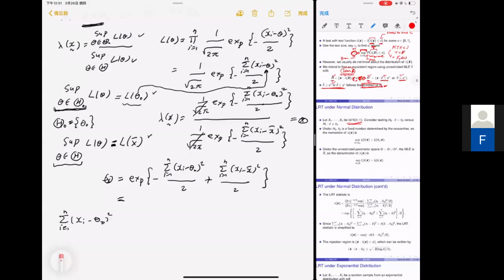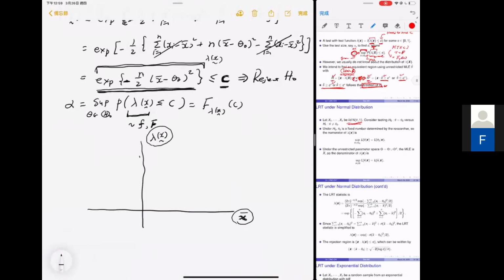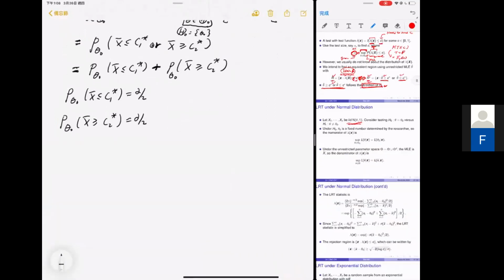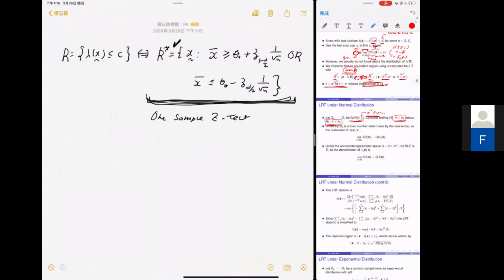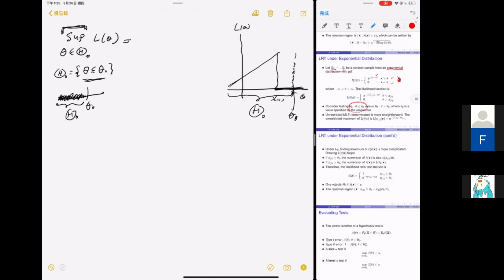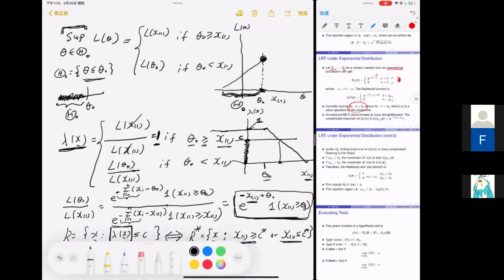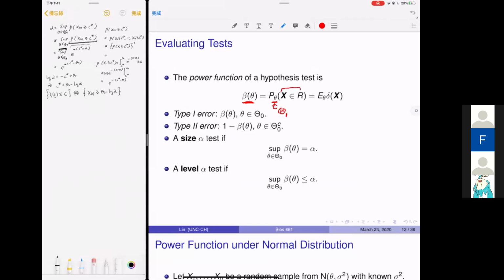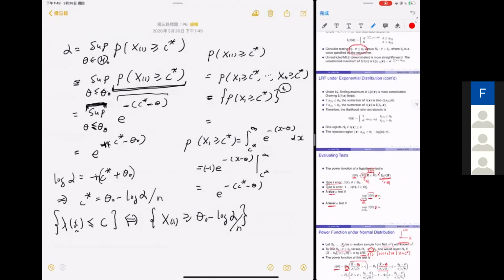zoom bio661 673 20200326